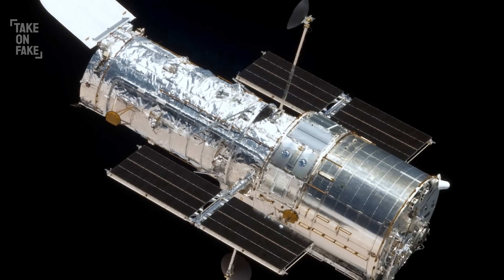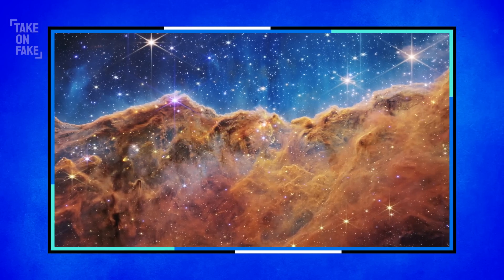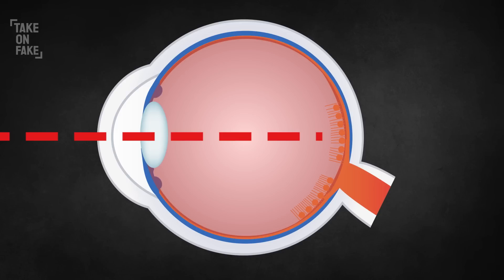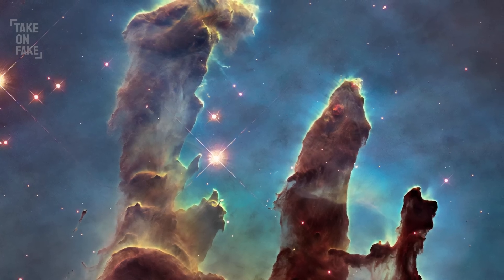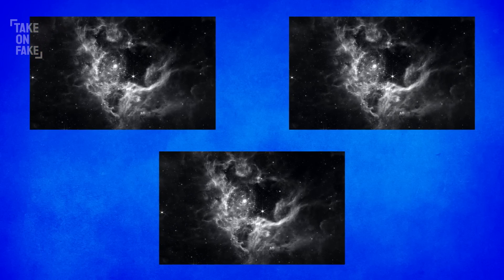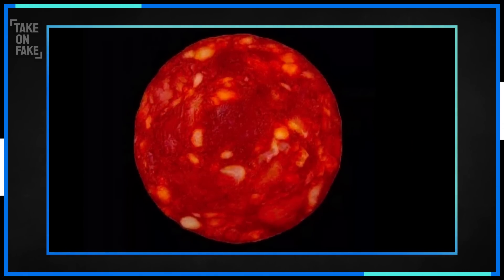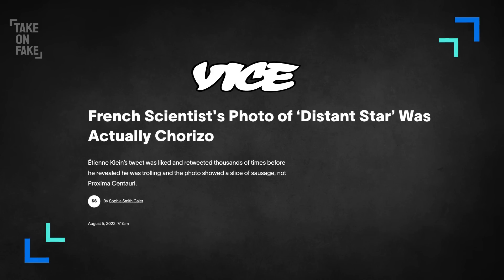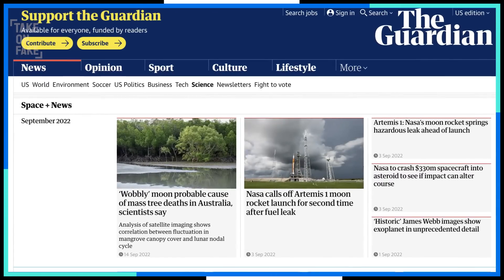Are NASA’s space photos real? Yes and no.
The deep space photos taken by NASA's James Webb Telescope are showing us galaxies and stars billions of light-years distant -- deeper into space than ever seen before! These other-worldly images are full of vivid colors and effects -- but could they actually be photoshopped? On this week's episode Hari speaks with astrophysicist and Space Time! host Matt O'Dowd to get a clear picture of what's going on at NASA.

Correction: 00:03 NASA began the Hubble project in the 1970s, it was launched into orbit in 1990.
Correction: 2:20 The frequency values were inadvertently reversed in Hari's voiceover. The shortest, highest frequency wavelengths appear as PURPLE, and the longest, lowest frequency wavelengths appear as RED.